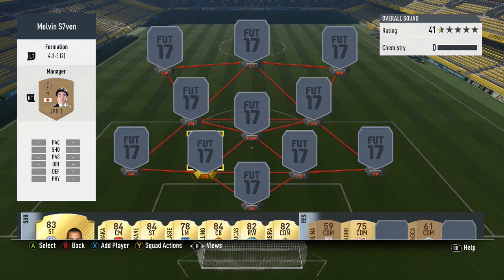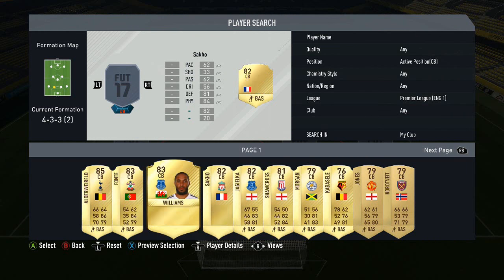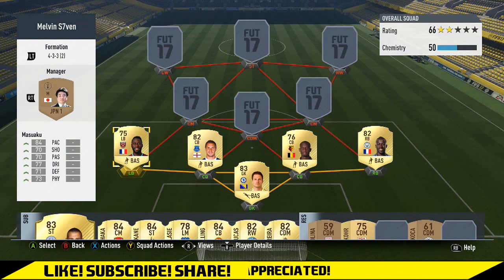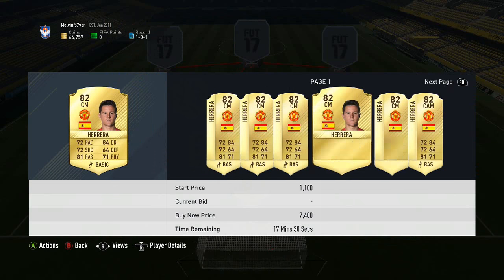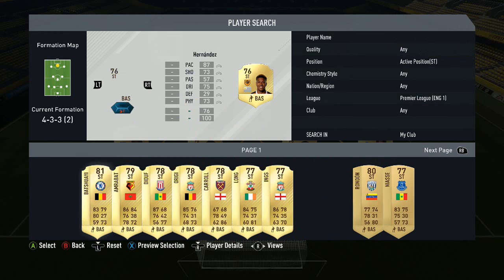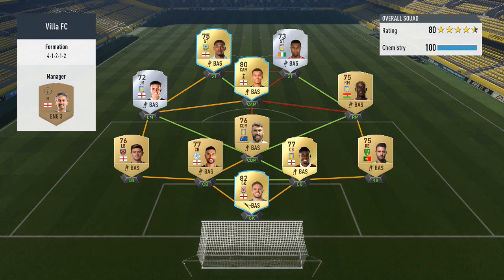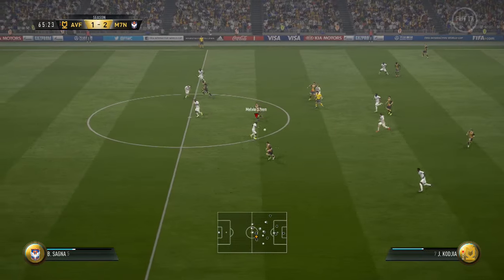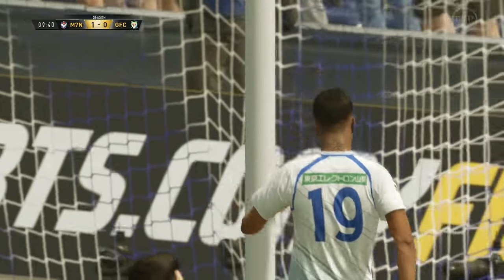Fifa 17 Ultimate Team | SQUAD BUILDER | 25K CHEAP OP PREMIER LEAGUE STARTER TEAM! #1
Fifa Ultimate Team | SQUAD BUILDER | 25K CHEAP OP PREMIER LEAGUE STARTER TEAM!